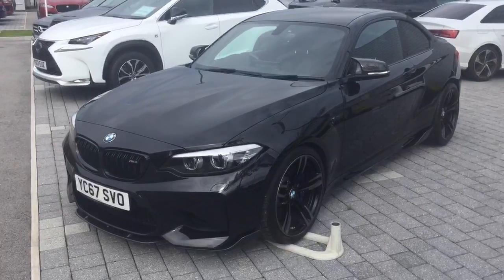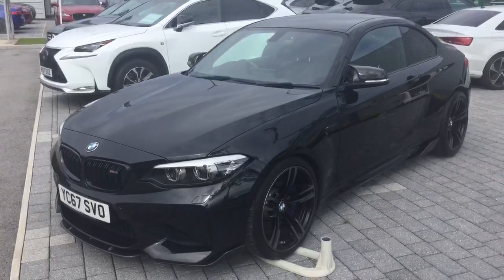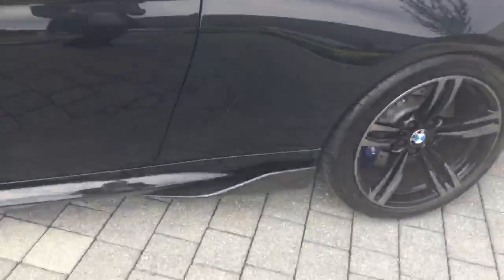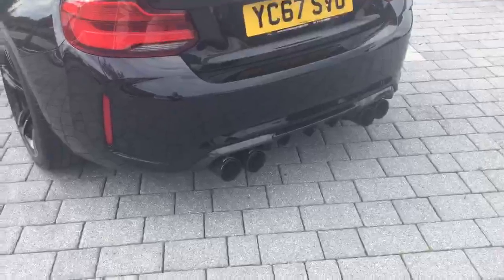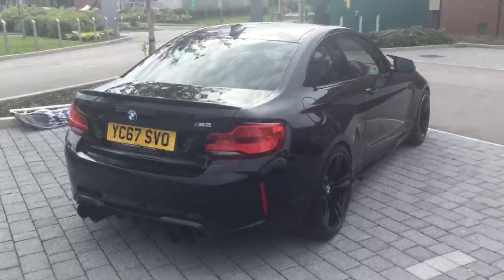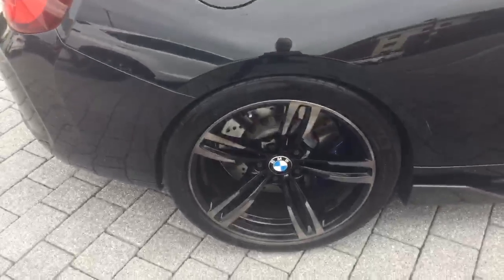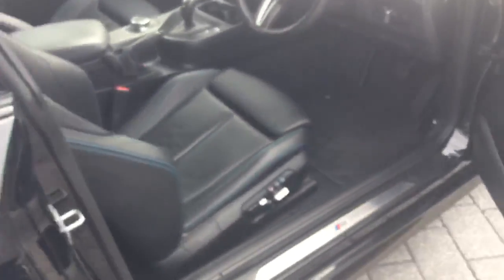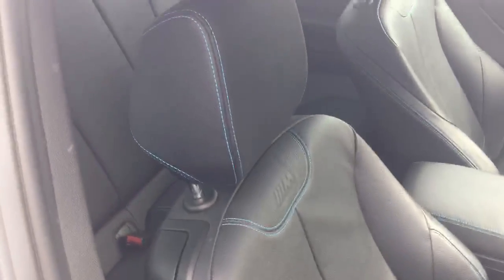YC67SVO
Beswick Drive